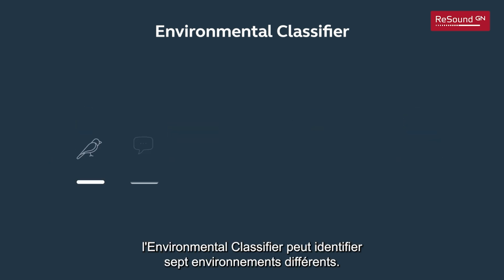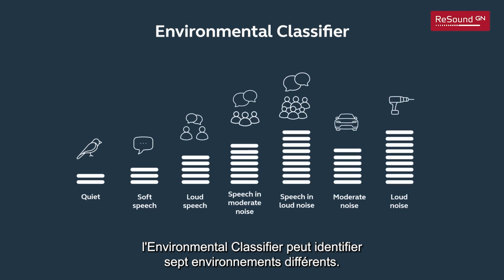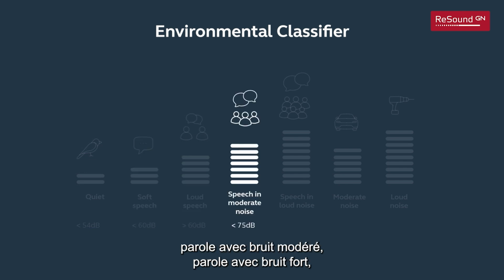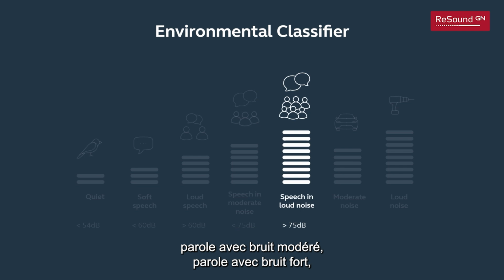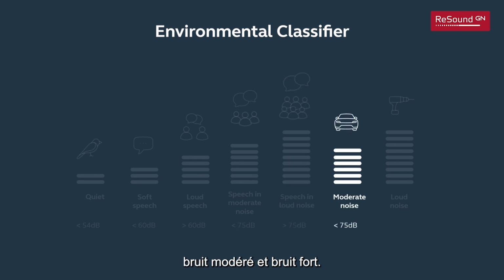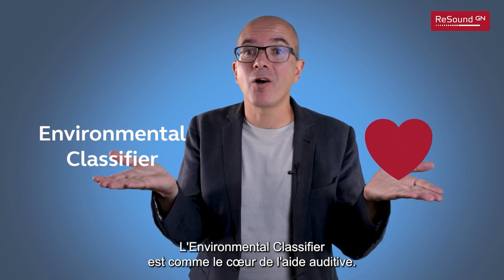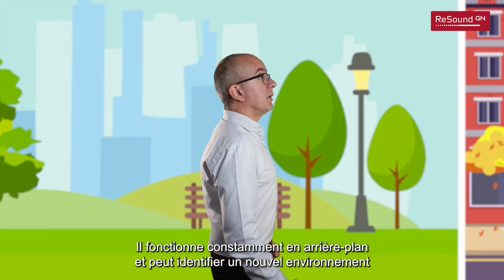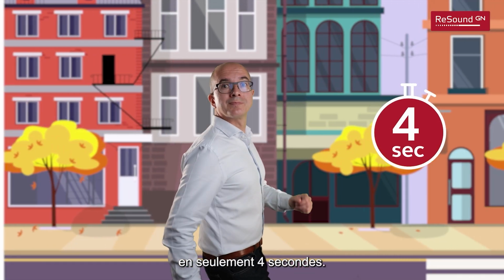ReSound Environmental Classifier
Découvrez dans cette vidéo le classificateur environnemental de ReSound

À PROPOS DE GN HEARING

🌟 Chez GN Hearing, nous concevons des solutions auditives de pointe pour redonner à chacun le plaisir d’entendre. Partenaire de confiance des professionnels de l'audition, nous accompagnons chaque jour les audioprothésistes pour leur garantir une maîtrise parfaite de nos technologies et les aider à offrir le meilleur service à leurs patients en centre.

🌐 Nos sites web :
• Pour les professionnels de l'audition

📩 Restez informé(e) avec la GNews !
Ne manquez aucune nouveauté technologique, formation ou actualité majeure du secteur de l'audition. Inscrivez-vous à notre newsletter GNews

📍 Besoin d'un accompagnement personnalisé ?